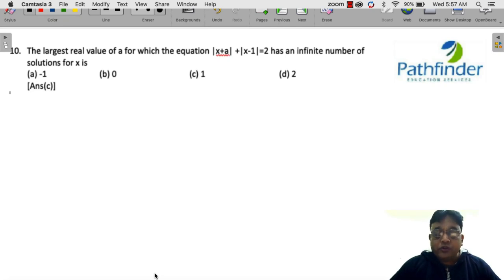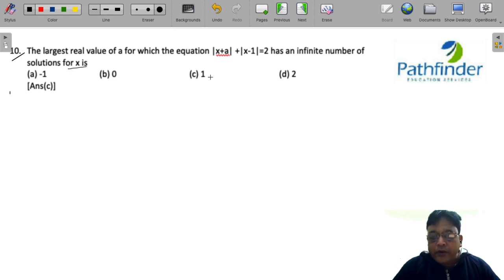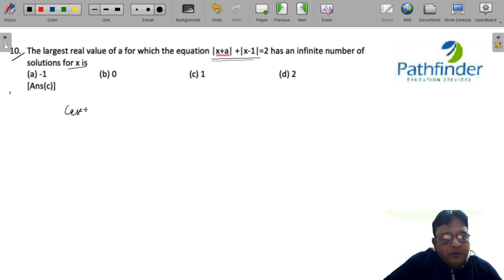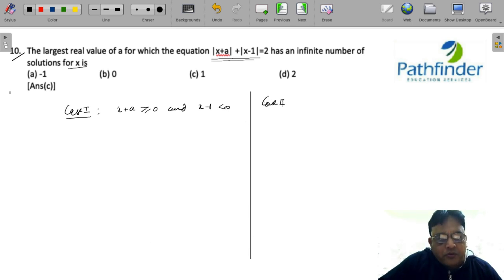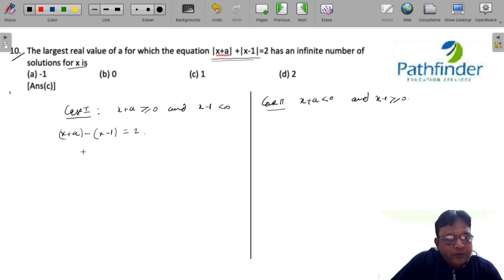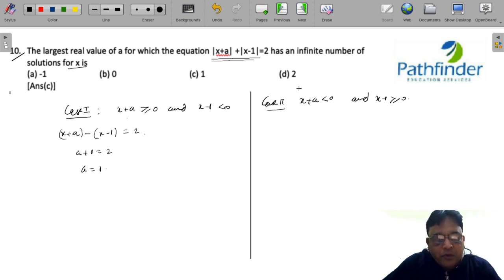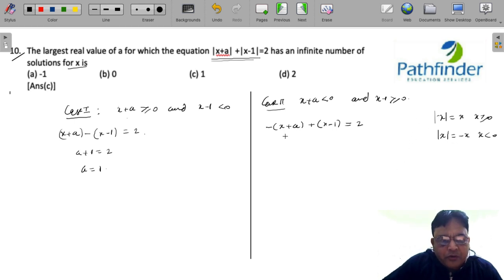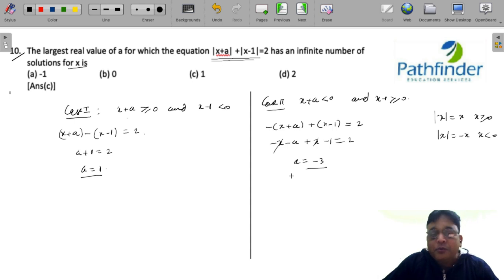CAT 2022 Answer Key Slot 1 QA (Day- 10) | Complete Question Paper Solution & Answer Key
Call/whatsapp on:
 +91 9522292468